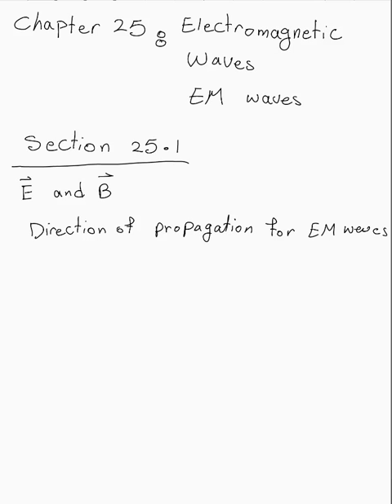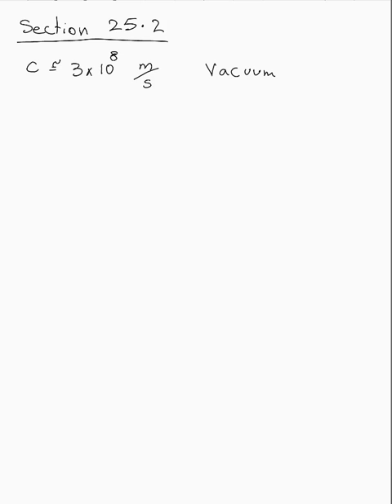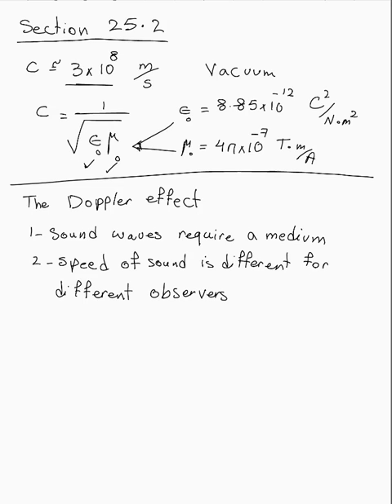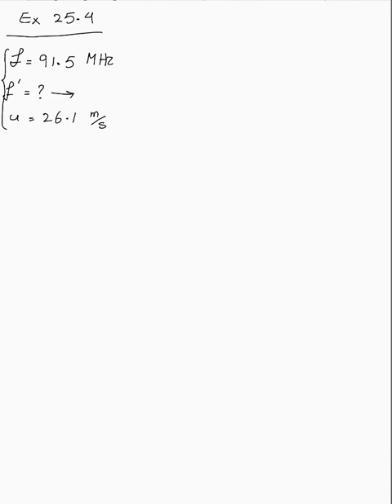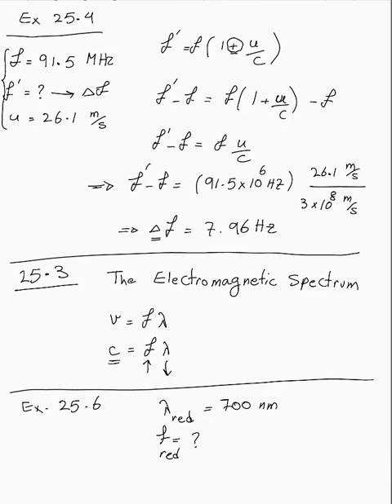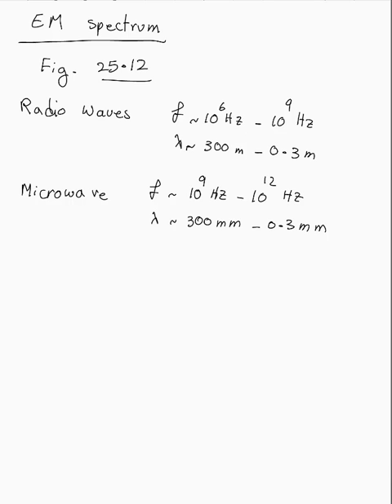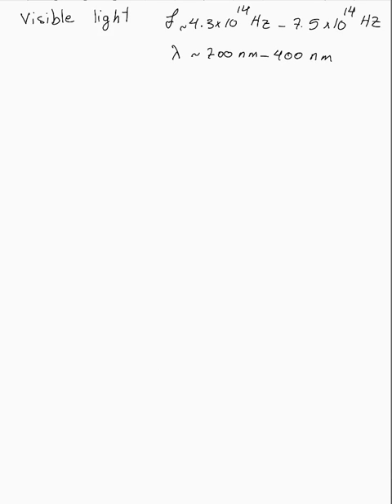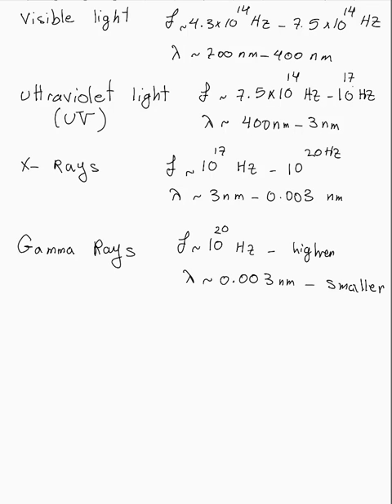PHYS 1214 Sec 25 sec 1-3